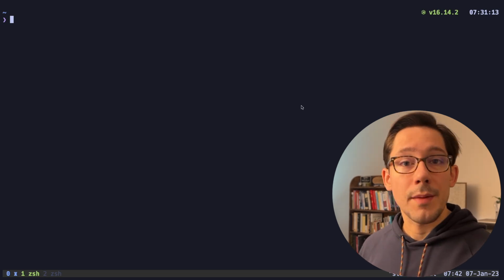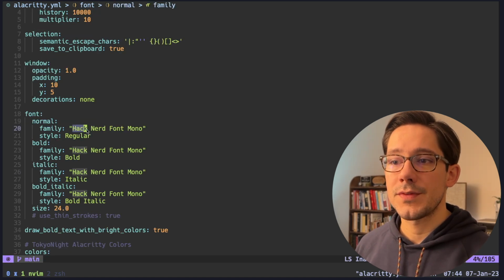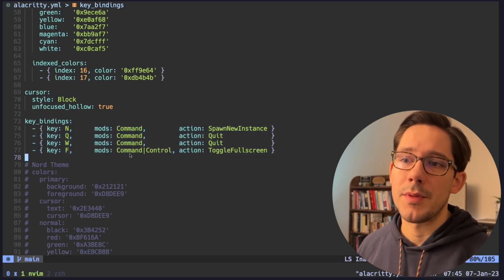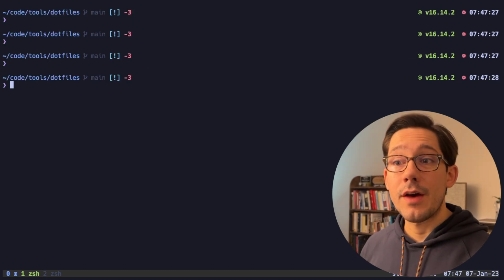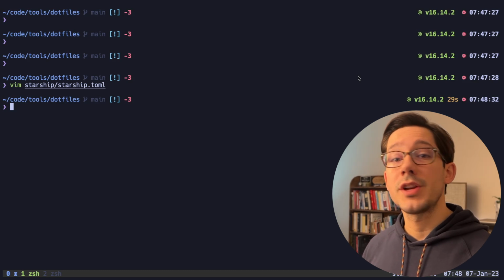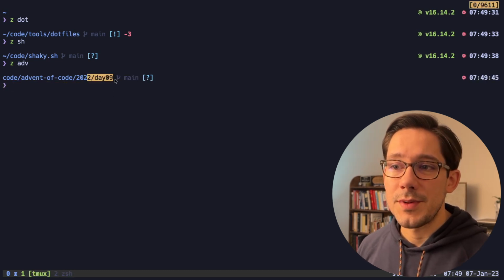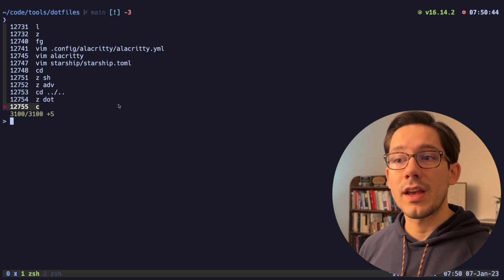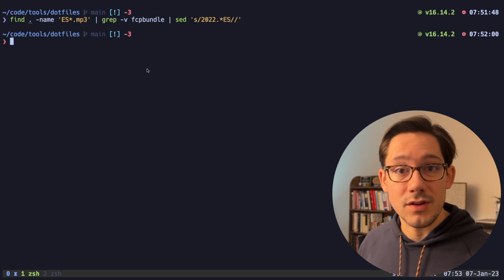What tools do I use every day as a software engineer?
Find links to everything mentioned in the video in my accompanying blog post:

Chapters:
- 00:00 - Intro
- 00:30 - Alacritty
- 02:01 - zsh
- 02:24 - Starship prompt
- 03:10 - z
- 04:02 - fzf
- 05:16 - neovim / lunarvim
- 06:24 - Outro